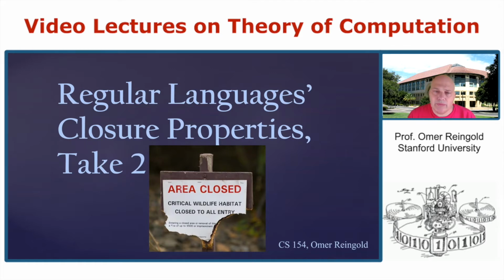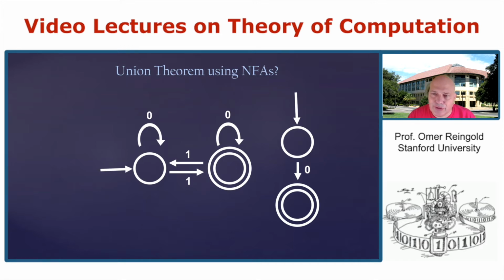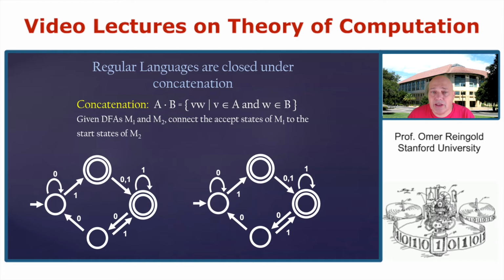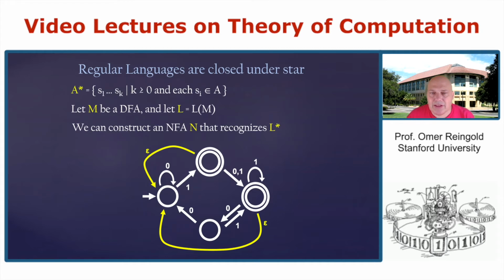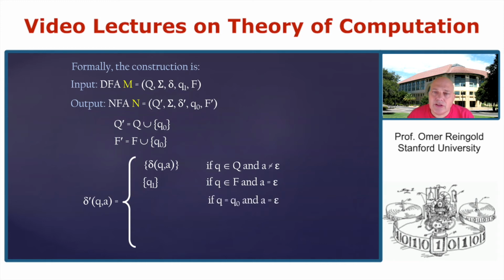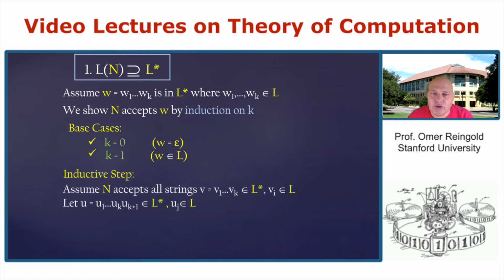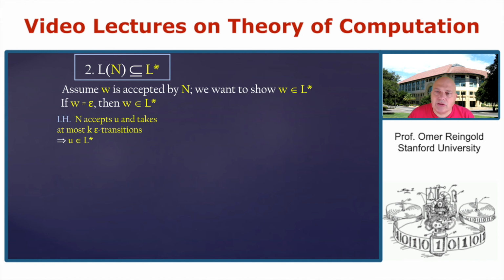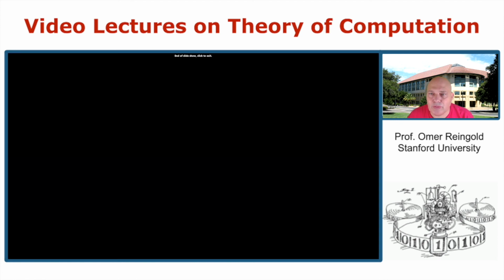ToC Finite Automata 6 Closure Properties Take 2